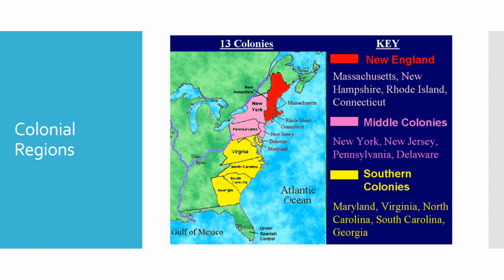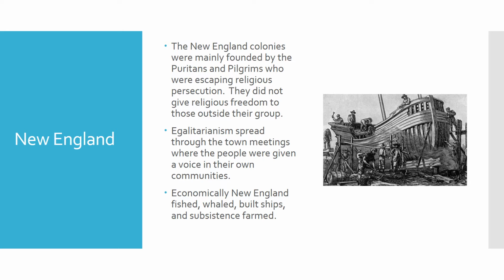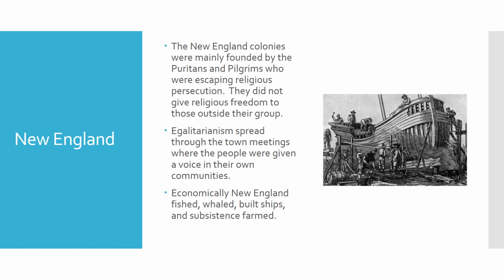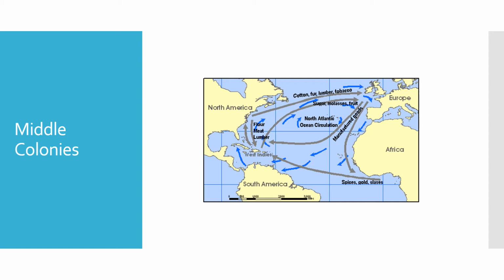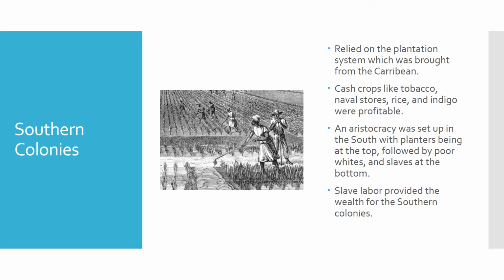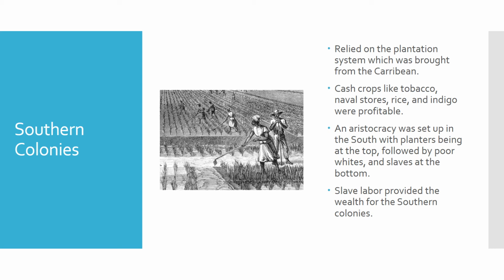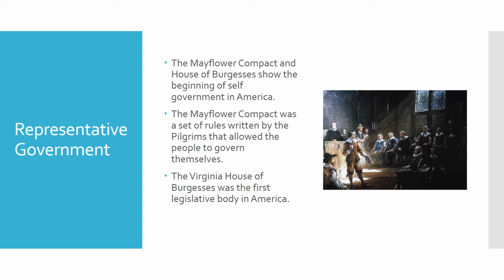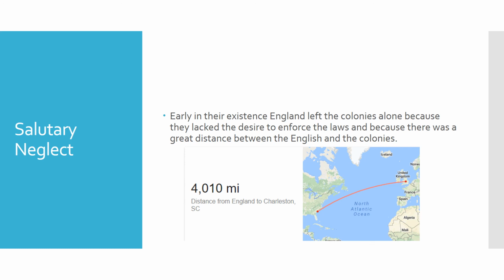US History A Lesson 1